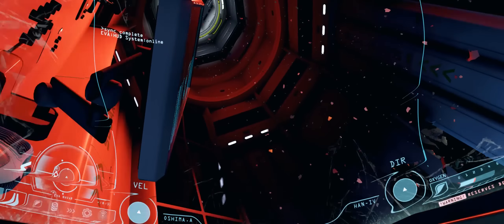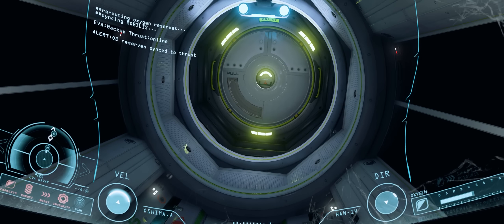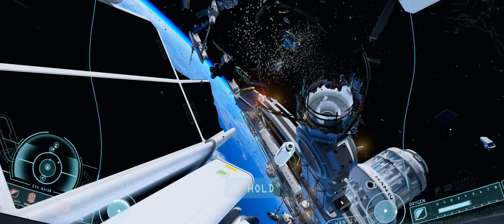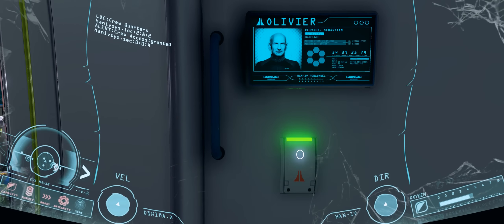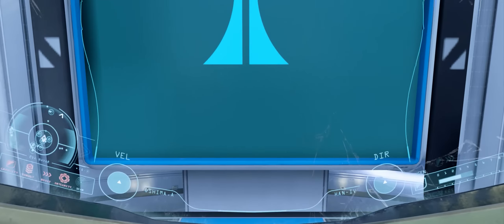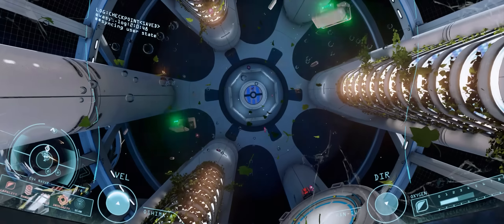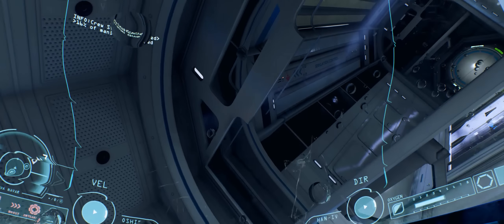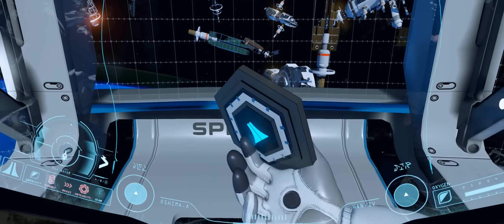Adr1ft - Space Disaster with Oculus Rift Support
Adr1ft is a new linear story-focused game.  Whilst I'd argue there isn't much in the way of gameplay, what it does offer in spades is a wonderfully impressive experience.